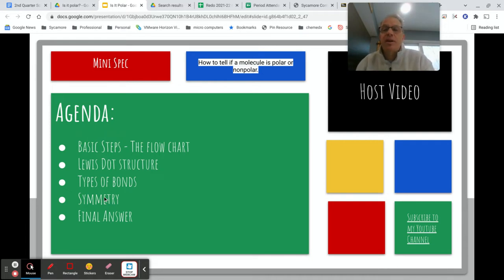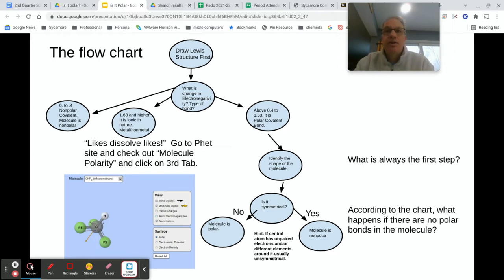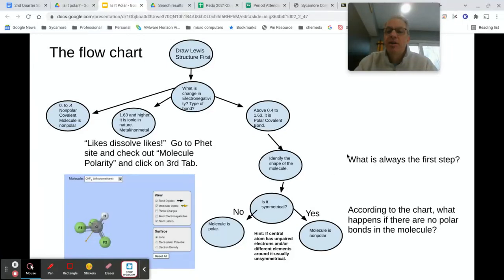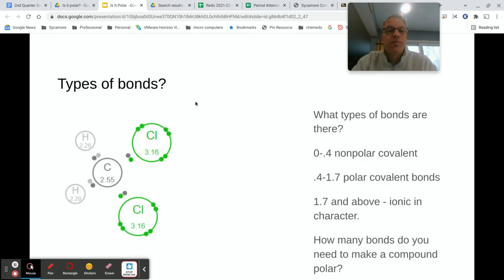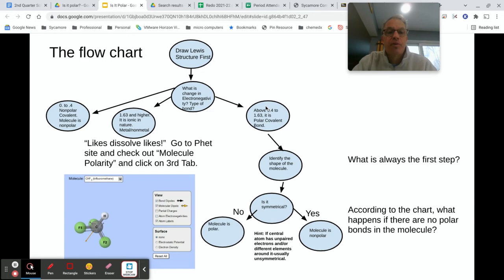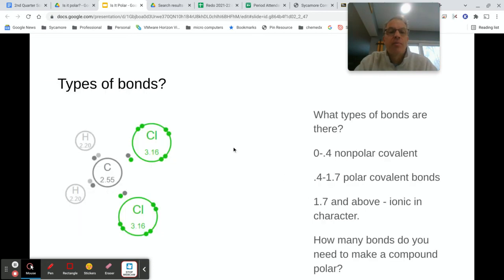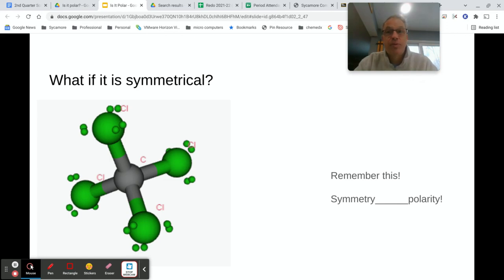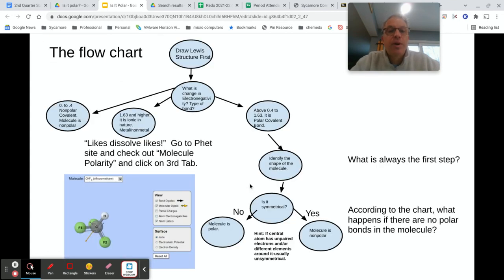Is it Polar?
Is a covalent molecule polar or nonpolar?  Download the guided notes first!